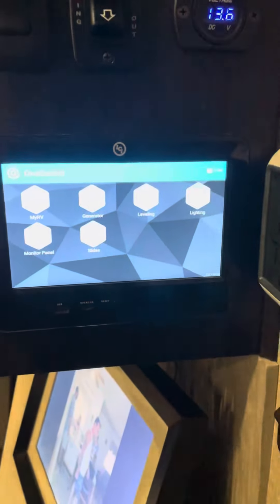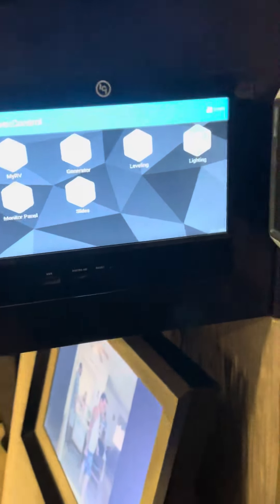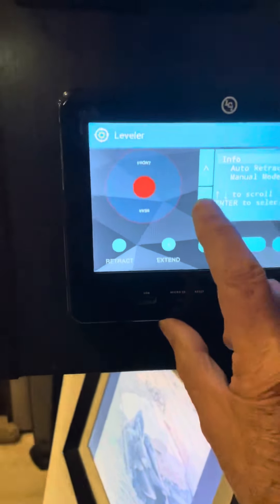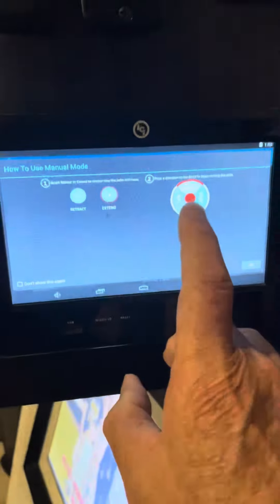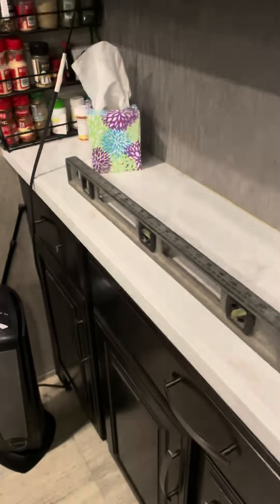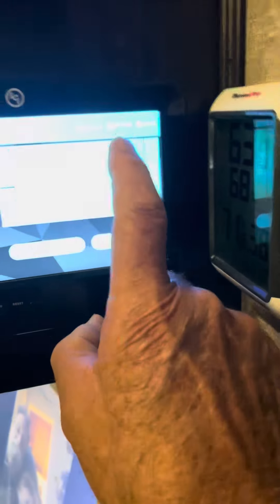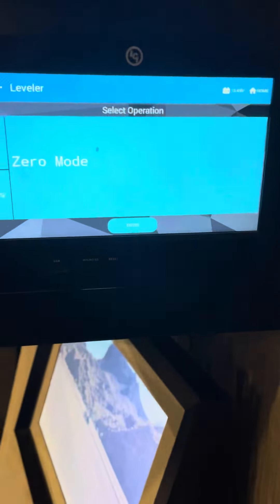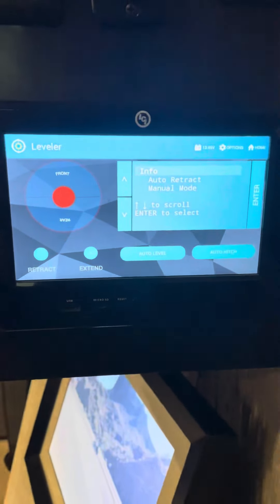How to reset the zero point on the LCI Ground Control 3.0 using the OneControl panel.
The LCI Ground Control 3.0 auto level system has to be recalibrated from time to time this is a quick how to for that process.